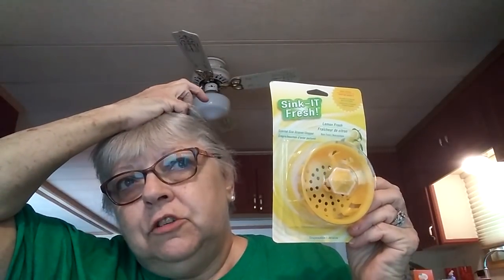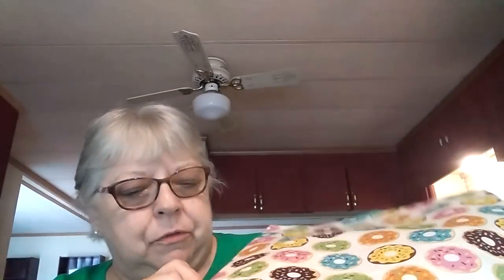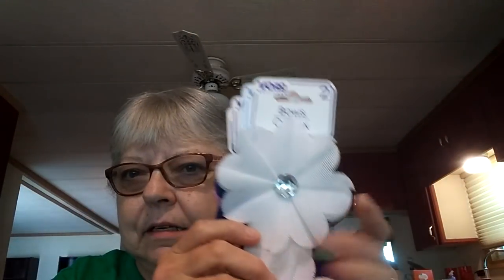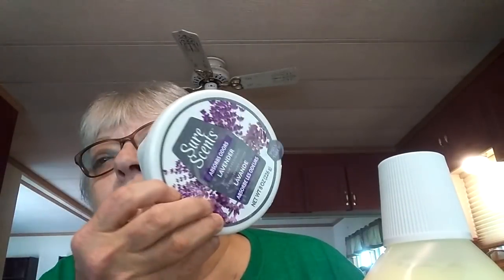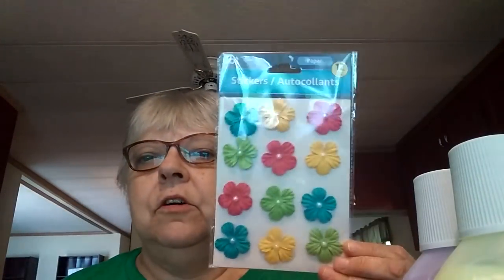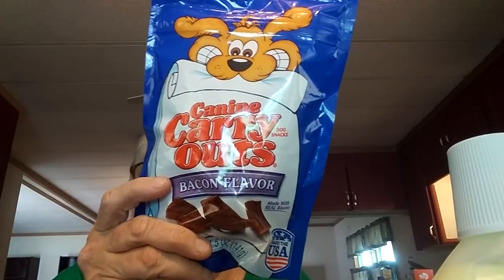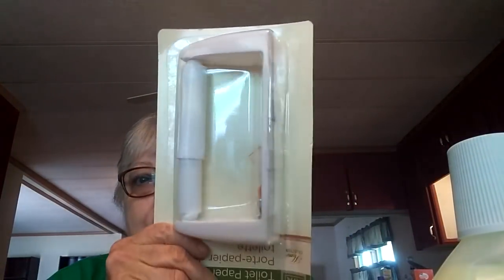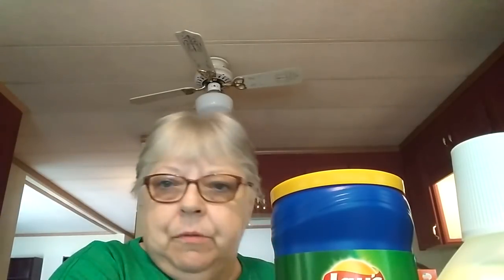1st Dollar Tree In New Home 🏡